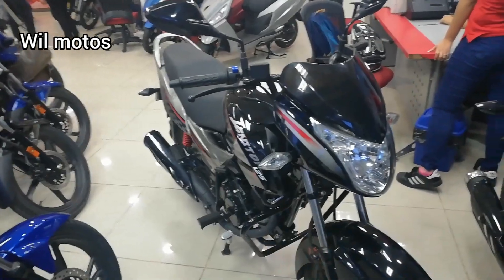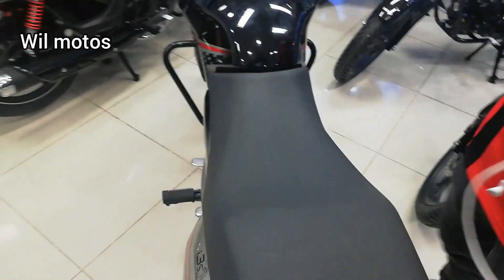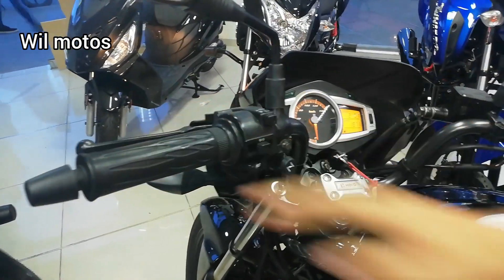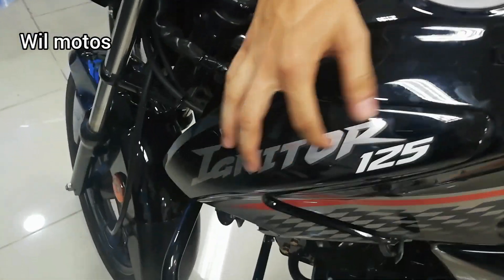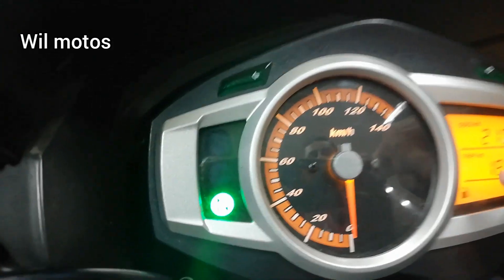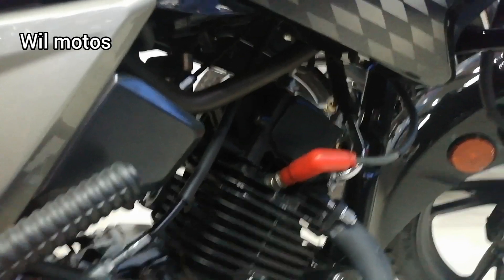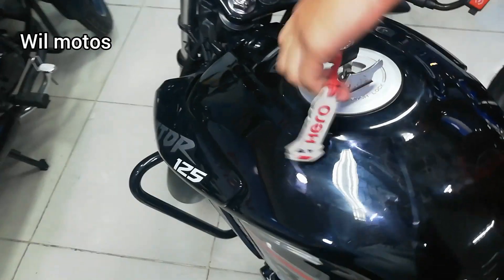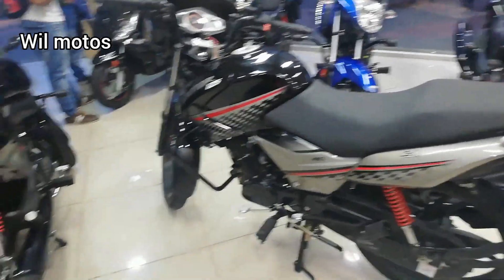Hero ignitor 125 cc modelo 2019/2020 especificaciones técnicas,. (wil motos)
Hero ignitor 125 cc
Motor 4 tiempos
Caja transmisión 4 velocidades
Refrigeración aire
Potencia máxima 11.1 hp @ 7.500 rpm
Torque máximo 11 nm @6.500 rpm
Relación de compresion 10:1
Arranqué eléctrico y pedal
Suspensión delantera telescópica hidráulica
Suspensión trasera doble amortiguador
LLanta delantera 90/100/rin 18
Llanta trasera 90/90/rin 18

Esta motocicleta se encuentra disponible en hero motor san diego av 33 al frente estacio metro exposiciónes

Asesoría comercial
Asesor jhon alexis Betancur guerra
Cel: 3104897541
Visítanos para atender el gusto de atenderte
Motored hero Medellín san diego